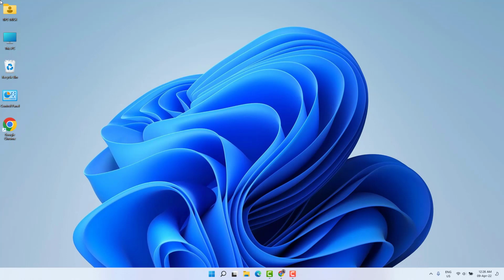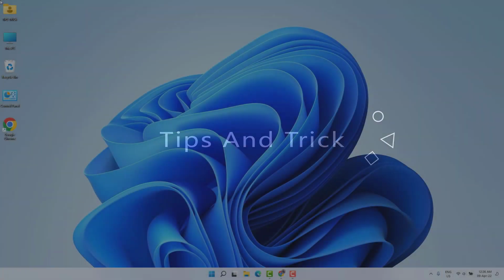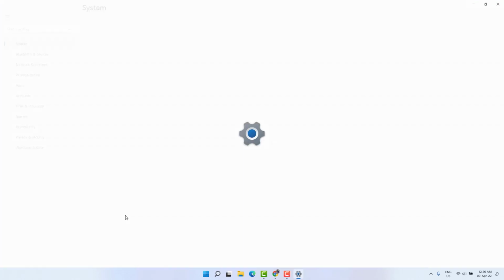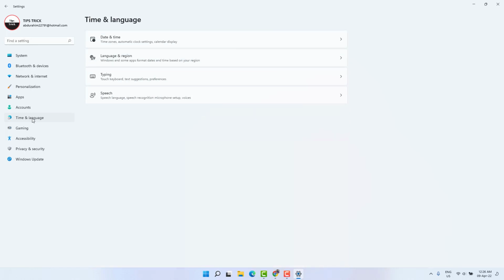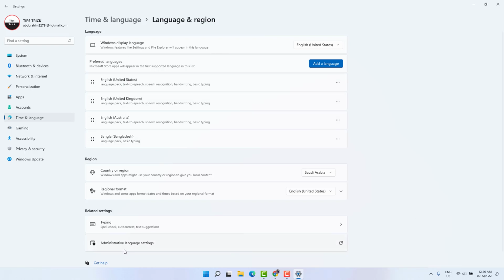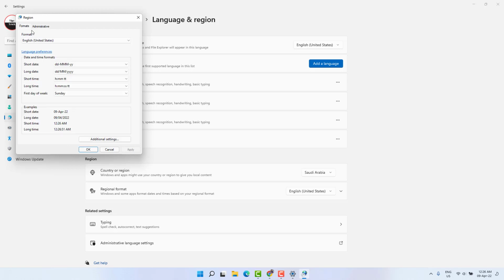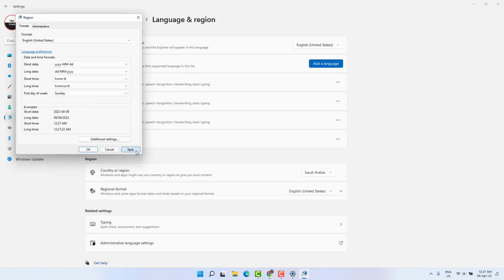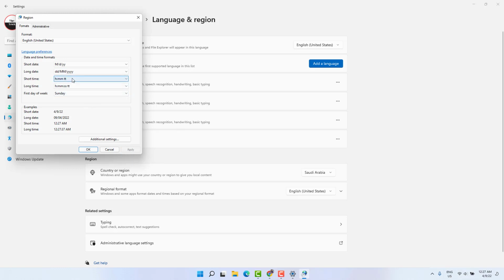How to Change Date and Time Format in Windows 11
Here in this video tutorial, I will show you guys how to change the time and date format on your Windows 11 Laptop or PC.